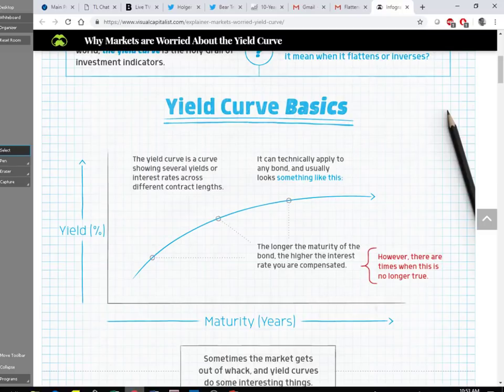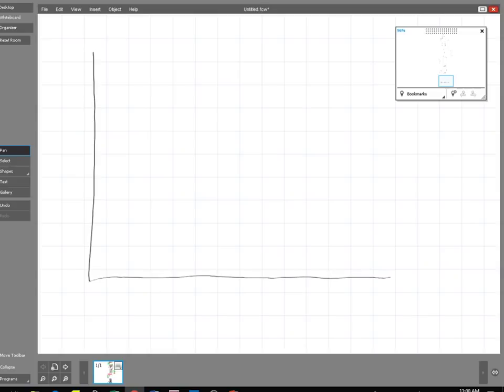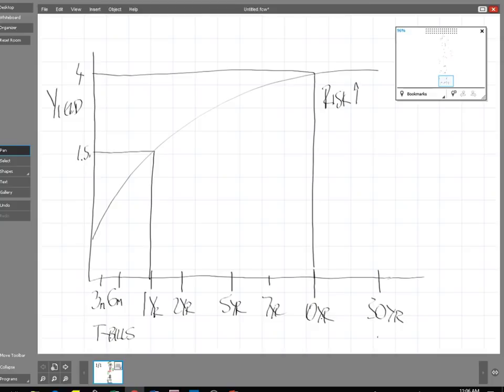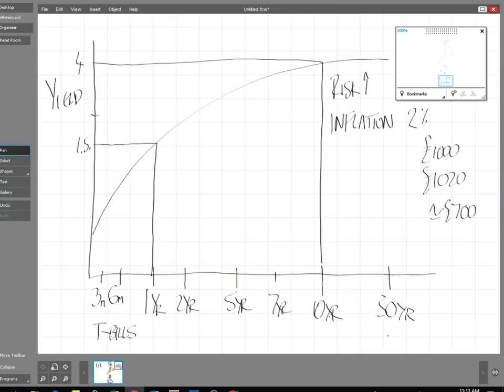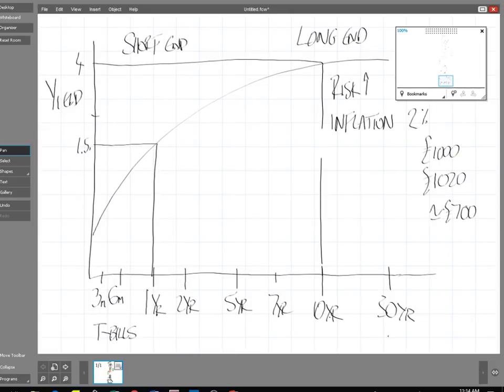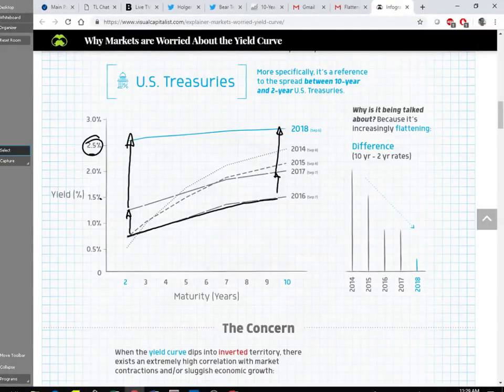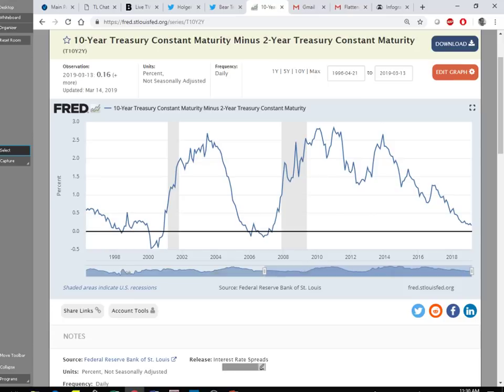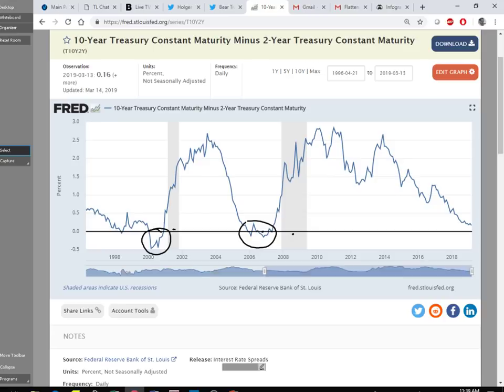Yield curve basics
In this short session head of trading Piers Curran holds an impromptu chat with our new traders explaining the importance of the yield curve and how traders monitor the changing of spreads in order to predict future economic performance.